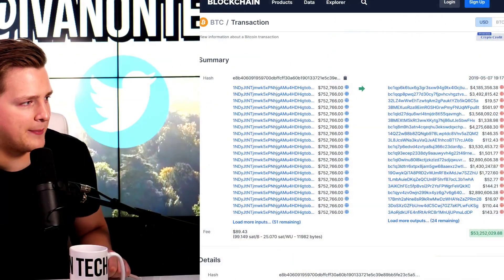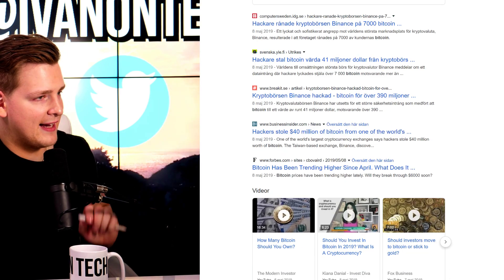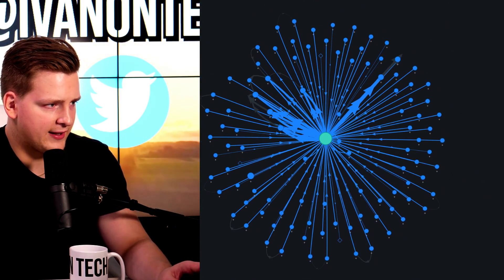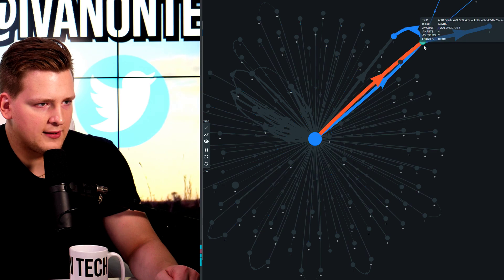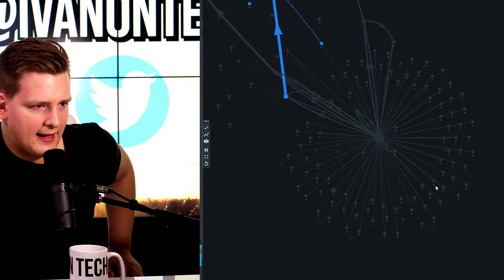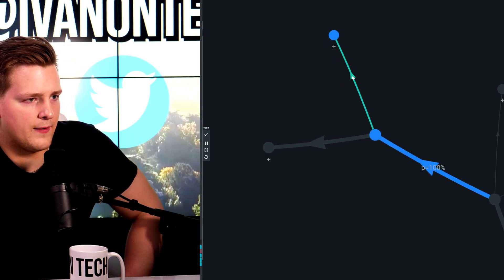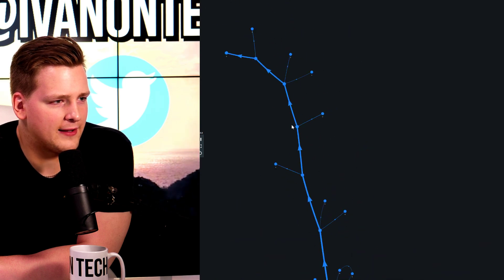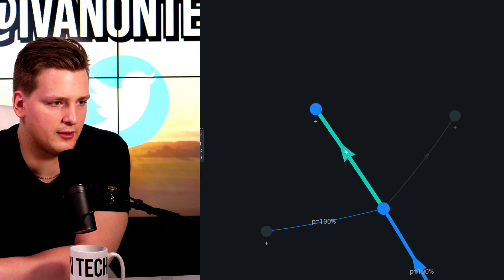Tracking Bitcoin Transactions (Forensics) - Programmer explains